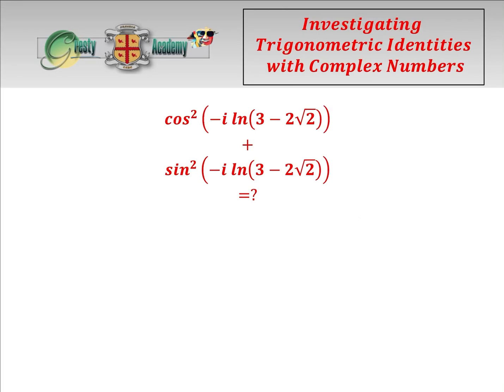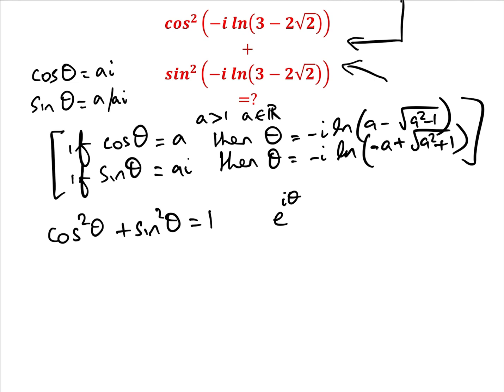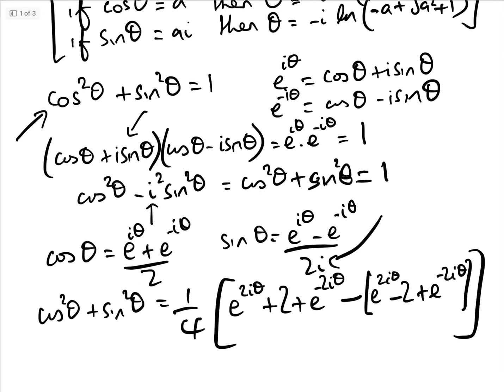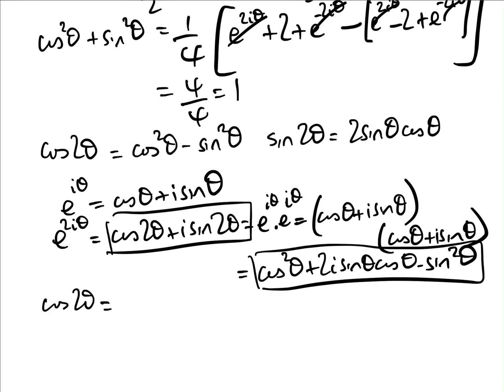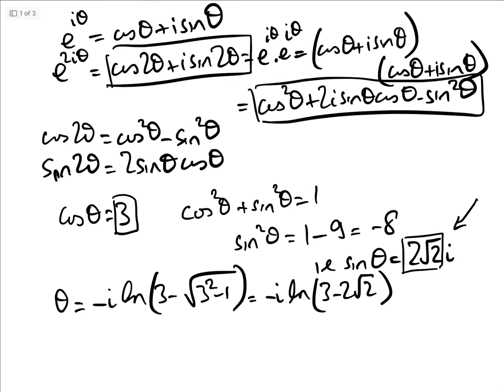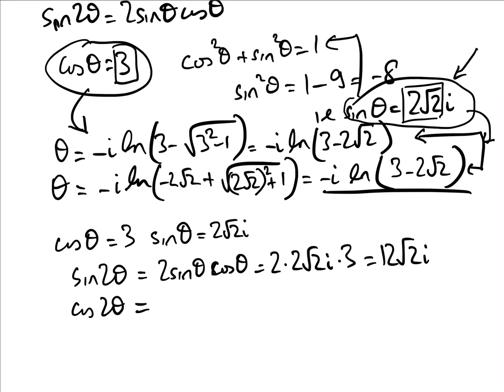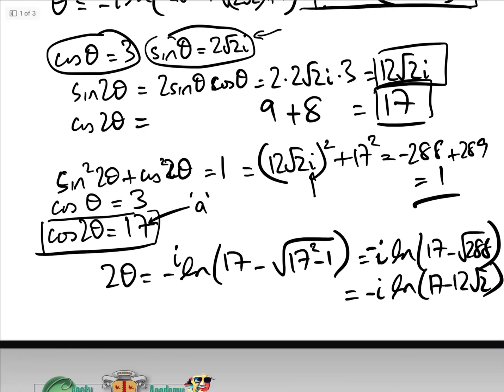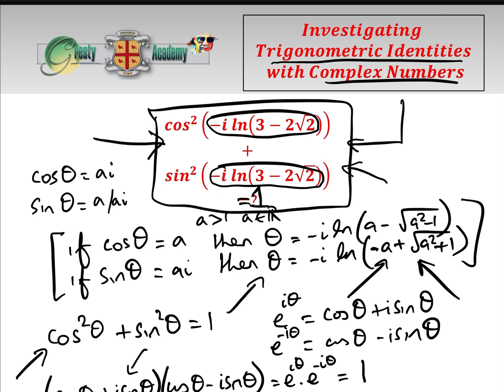Investigating Trigonometric Identities with Complex Numbers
In the first two videos of this three part series we investigated complex solutions to cos (θ) = a, cos (θ) = -a, cos (θ) = ai and cos (θ) = -ai as well as sin (θ) = a, sin (θ) = -a, sin (θ) = ai and sin (θ) = -ai (for a being real and greater than 1). Those two videos, entitled 'Understanding Complex Solutions of cos (θ) = a' and 'Understanding Complex Solutions of sin (θ) = a' can be found respectively, and it is advised to watch them before this video.

In this third video we use the solutions we have found to investigate trigonometric identities with complex numbers, producing some very interesting (and wacky) numbers along the way.